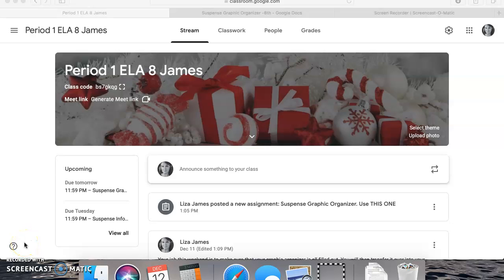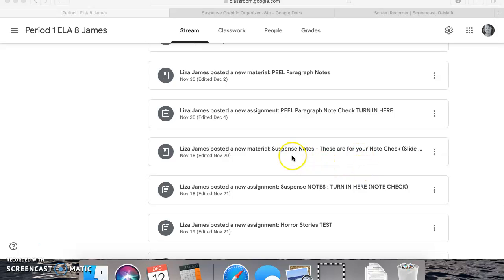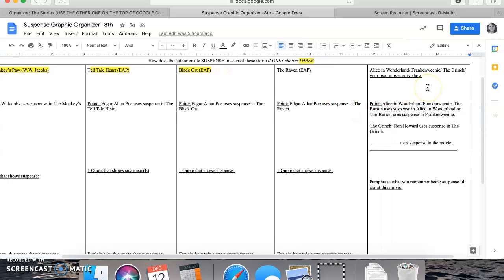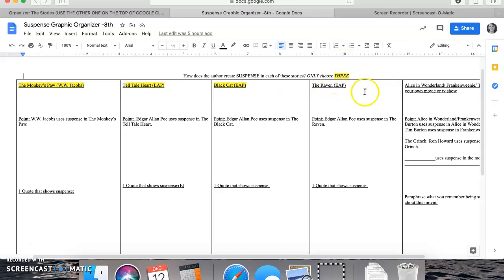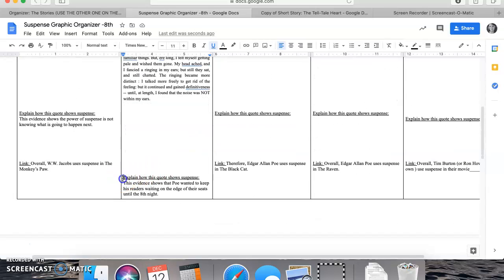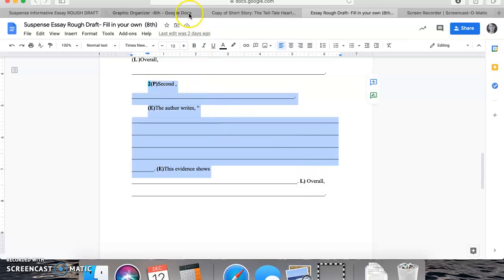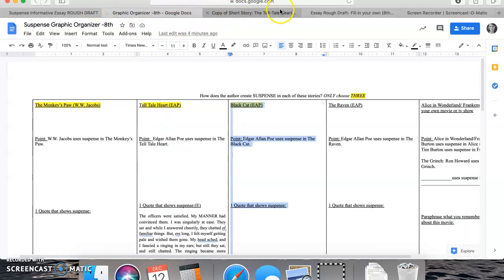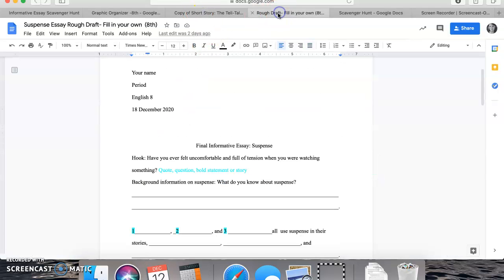How to write your Informative Essay